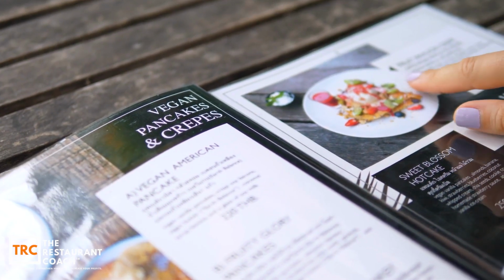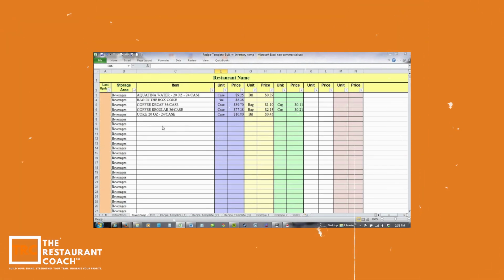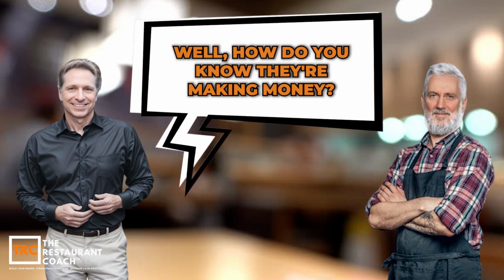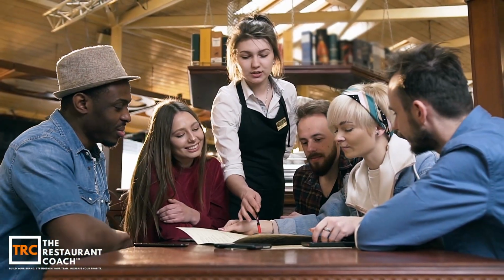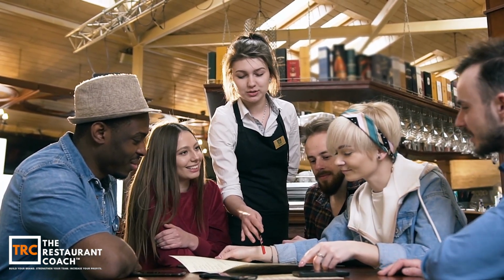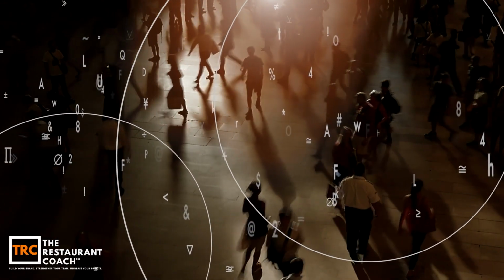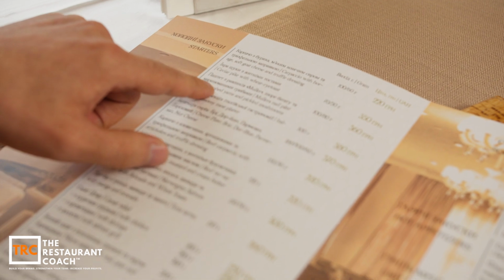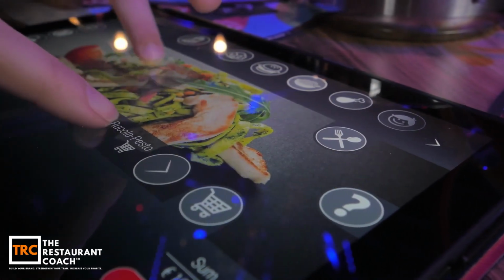How to Win The Menu Pricing Game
Do you want to learn the secrets of menu pricing?

In this exclusive video, I will share the 5 game-changing tips to ensure you win the menu pricing game once and for all.

If you want the full playbook on how to grow your restaurant to 4X revenue, and finally move to spending your time working on the business rather than in it, then...